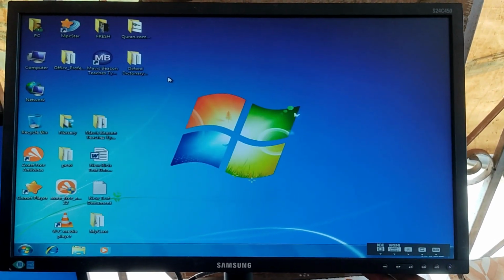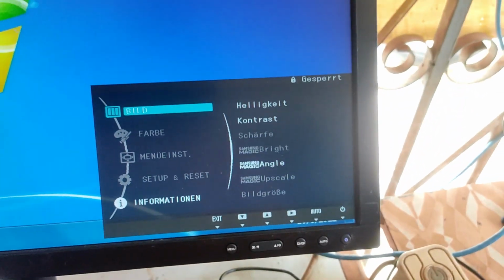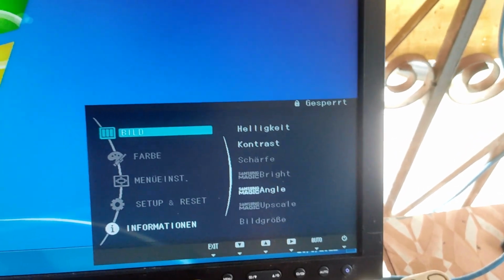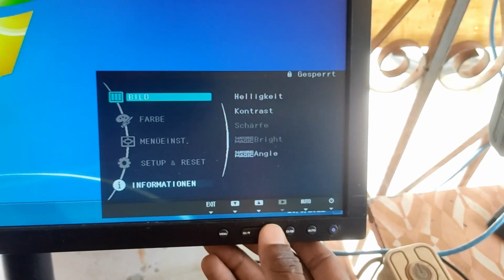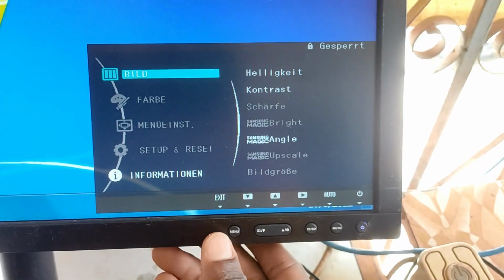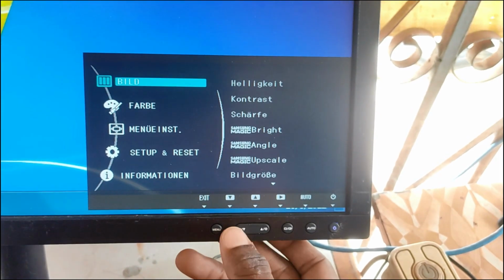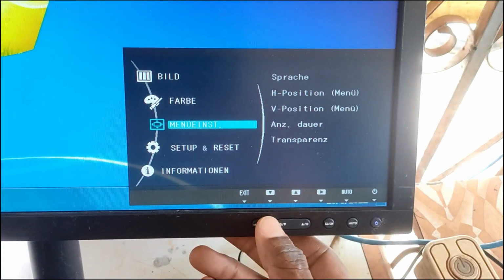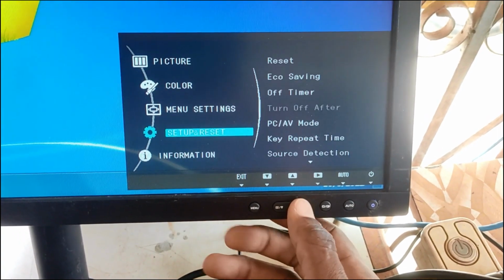How to Unlock OSD Settings of Samsung S24C450L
How to unlock samsung monitor S24C450L osd settings
🎁 Additional Links

Use These Apps For Content Optimization (SEO)